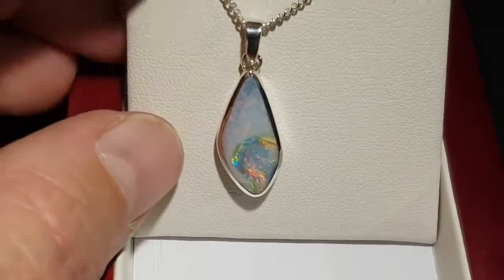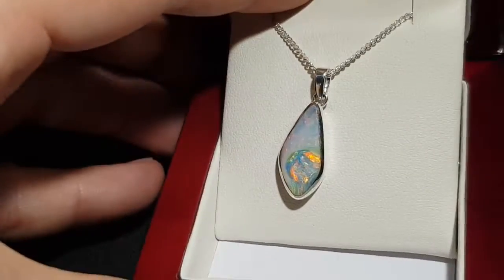Queensland Pendant Jewellery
Very Interesting Piece - Solid Boulder Opal Pendant (Queensland) has a little events on stone that became amazing pattern on it, very outstanding and fantastic piece of jewellery, well factor, simple captivating and compelling piece, 100% natural. For Natural Opal Jewellery from the website in the featured video, please go For information about opal or visit the Opal Museum in Brisbane Australia go